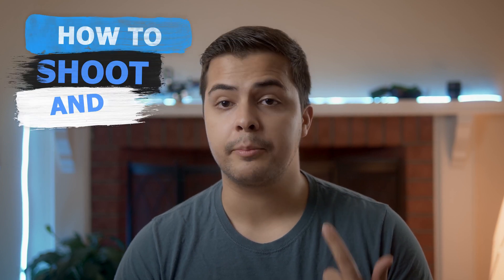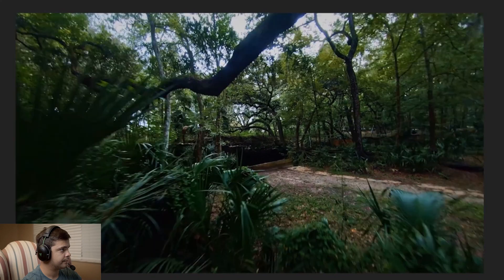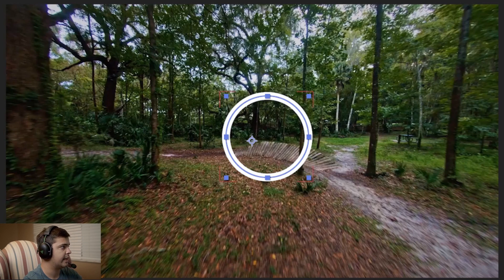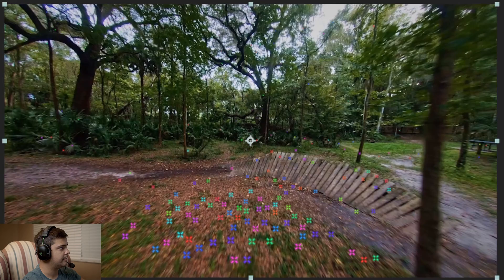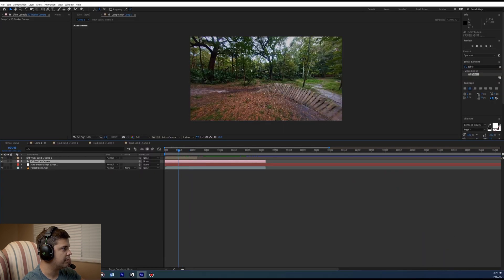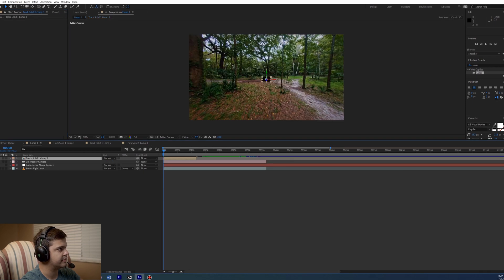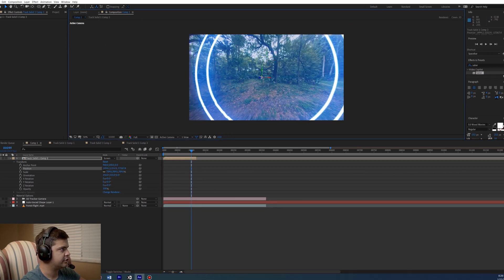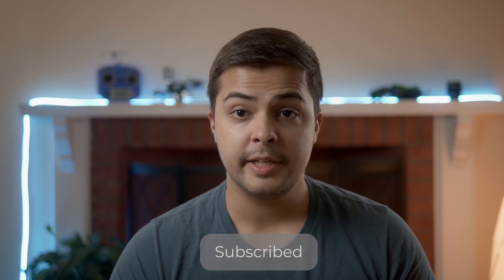FPV neon shapes tutorial || After effects || EASY tutorial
In this video I explain the breakdown of how I get neon elements in my FPV videos. I hope you  guys find this useful.

If you guys want something more in depth please do specify what you mean in the comments below.